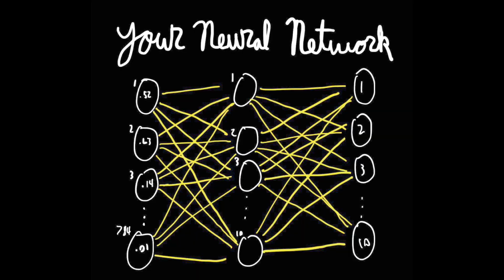Digit Classification: An Imagination Adventure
Who would’ve known MNIST could be so fun?